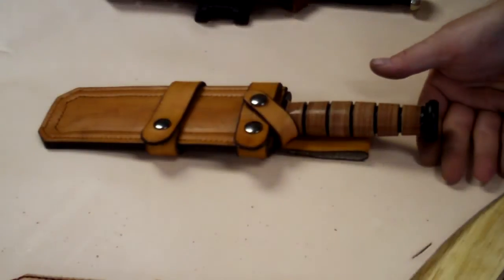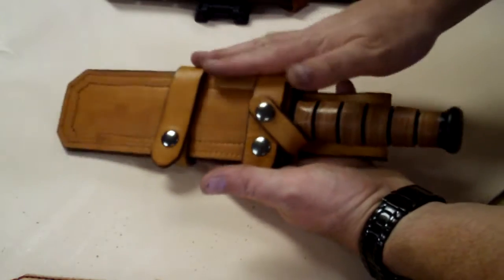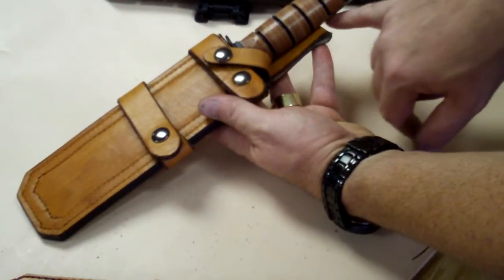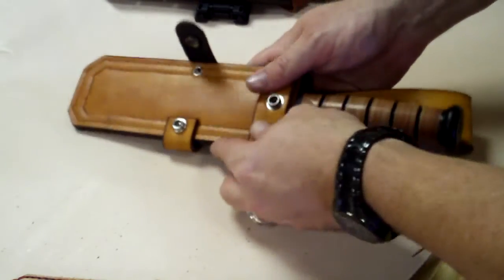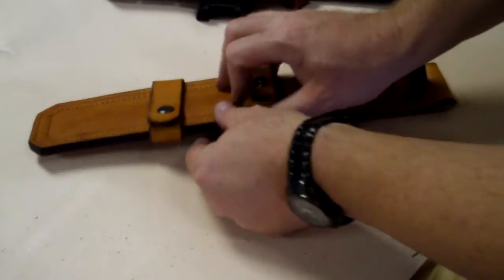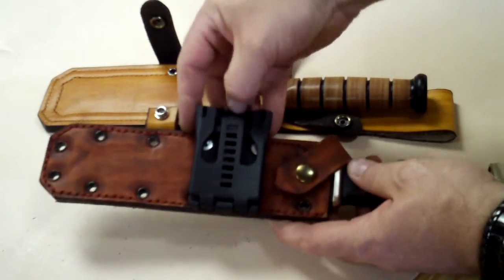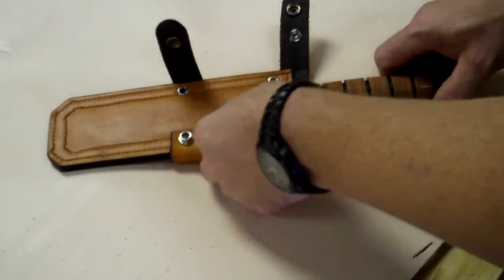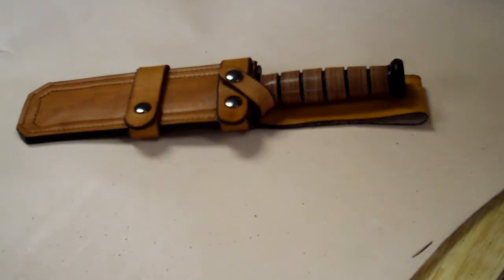RS6 Custom Leather Ka-bar Knife Sheath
Hey Guys,

An upgrade to the Ka-Bar Knife Sheath allowing multiple carry options.